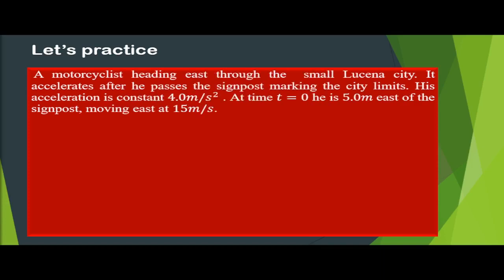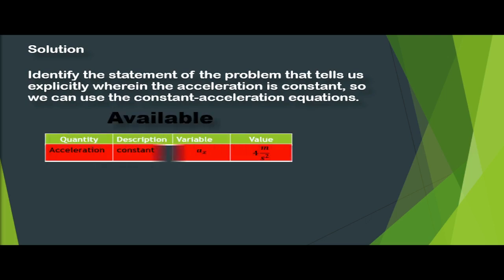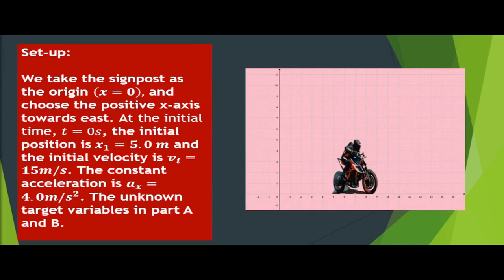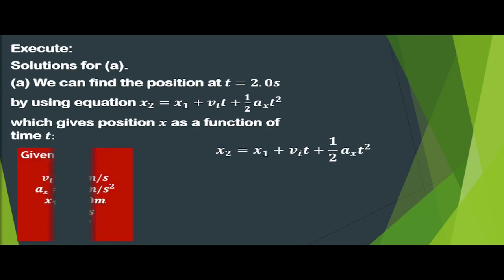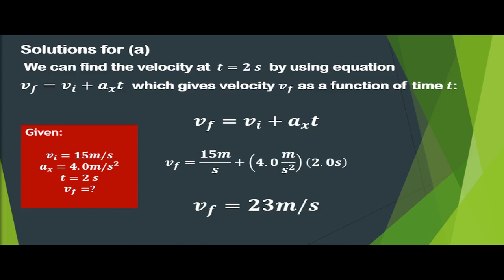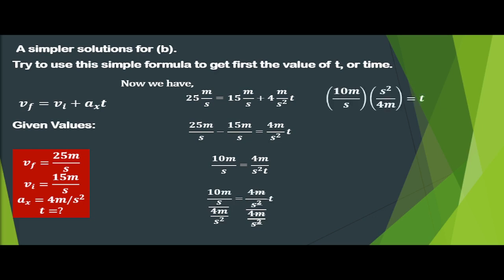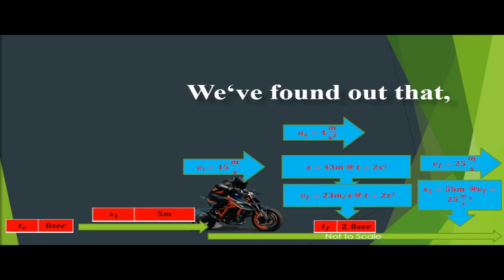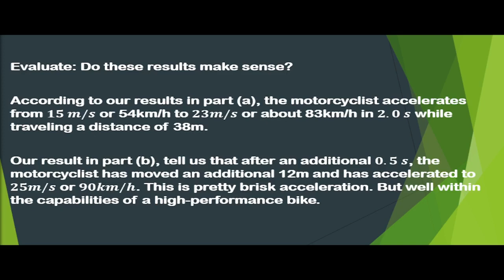Problem Solving in Linear Motion -by YT-UNIVERSITY